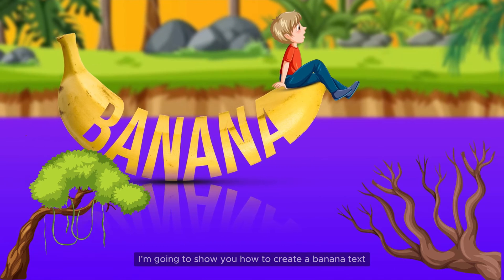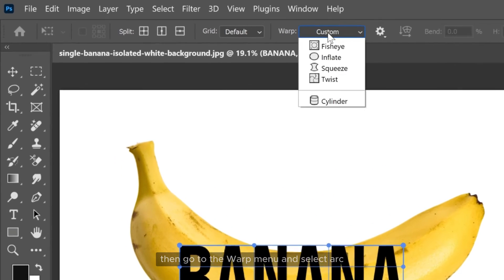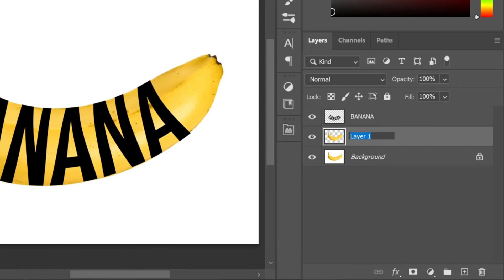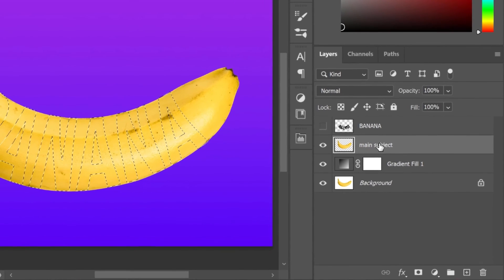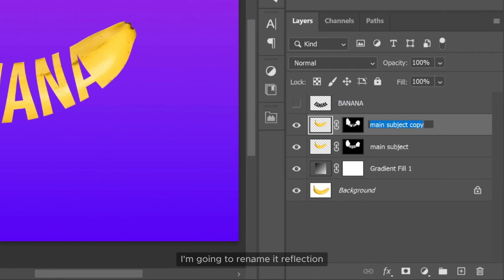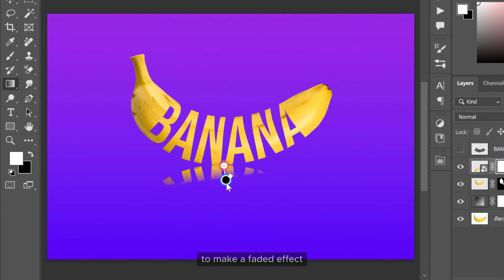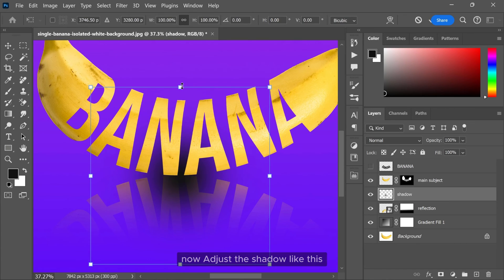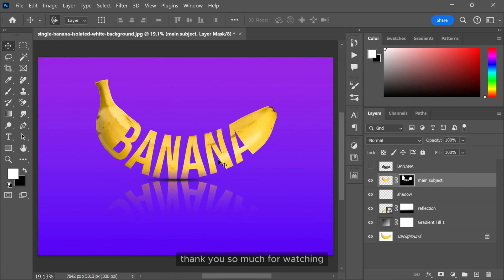Banana Text Effect - Photoshop Editing Tutorial - Text Manipulation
In this video, I’ll show you How to create a banana text effect in photoshop. Enjoy!

In This Advanced text manipulation Effect Photoshop Tutorial, learn How to make banana text effect in photoshop. I will show you how to make text manipulation or banana text effect in photoshop.

►SOFTWARE USED IN THIS VIDEO:
1) Adobe Photoshop cc 2024 (Content)

► TIMESTAMPS:

POPULAR UPLOADS